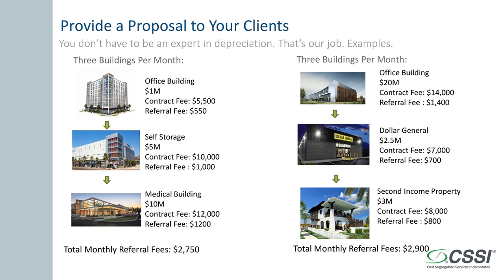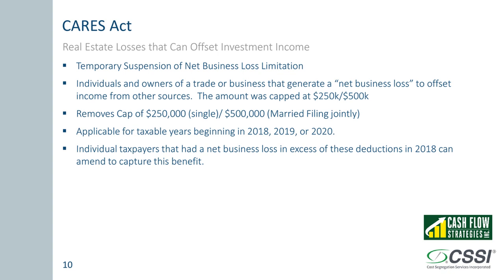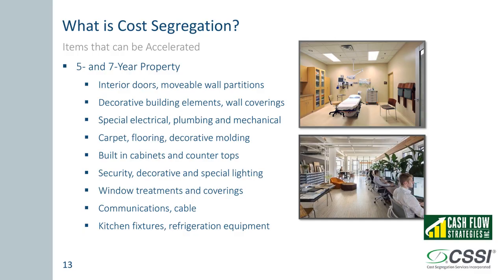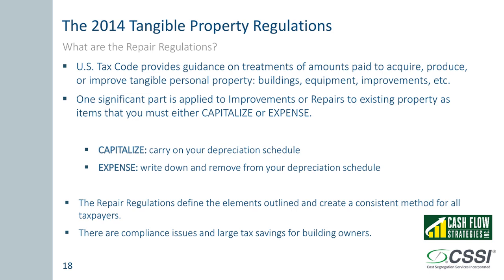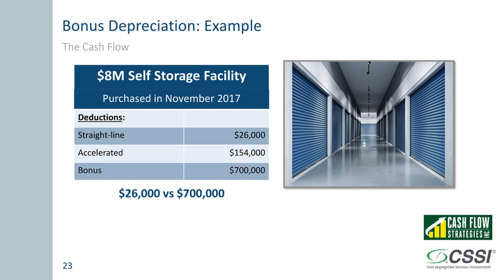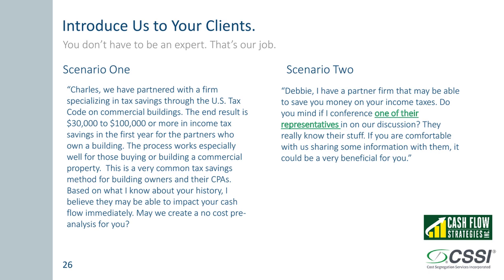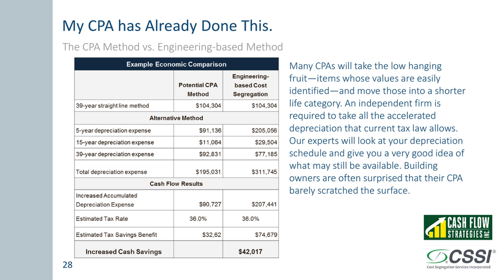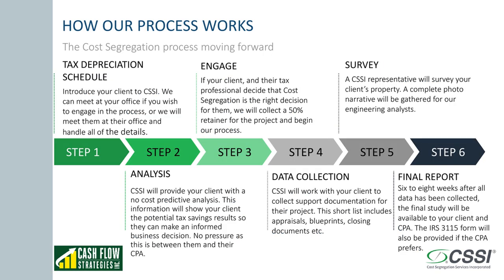Cost Segregation for Real Estate Professionals - Introduce Your Clients to Significant Tax Savings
This is the recording of a live webinar that I presented to Real Estate Brokers and Professionals covering:
1.  The Basics of Cost Segregation - What it is and how it can benefit the owner of commercial or investment property.
2.  How referring clients and prospects for a Cost Segregation Study with me and CSSI can benefit your business.
3.  How those referrals can generate an addtional income stream for you.
4.  Exactly how to make those referrals.